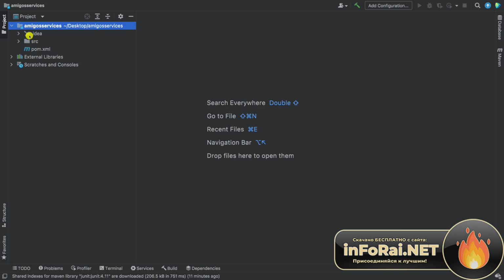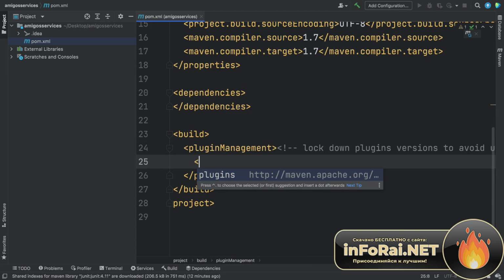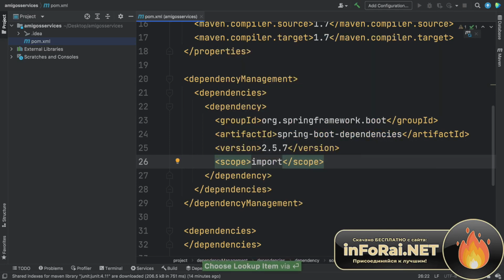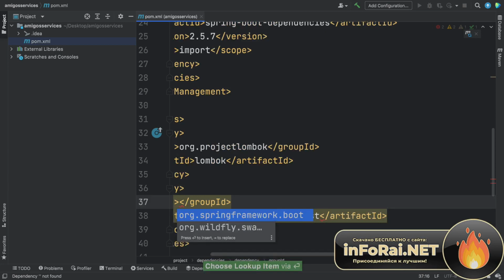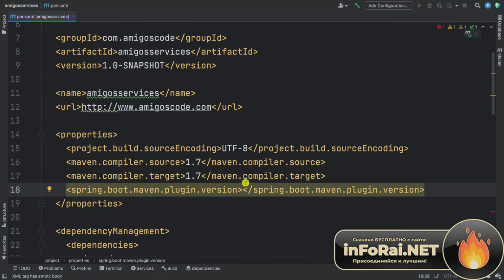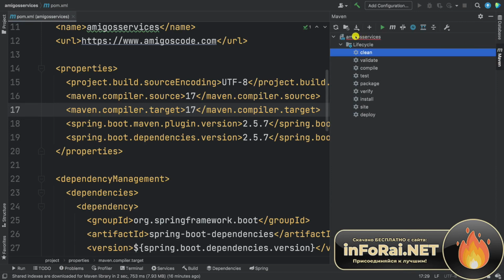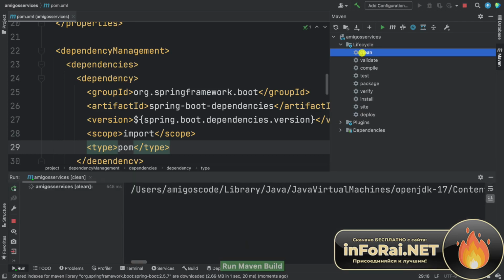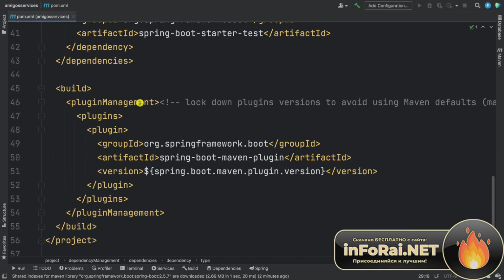0007 4 Maven Parent Module